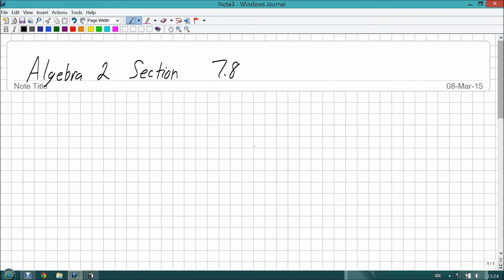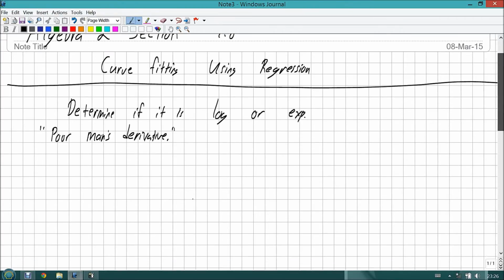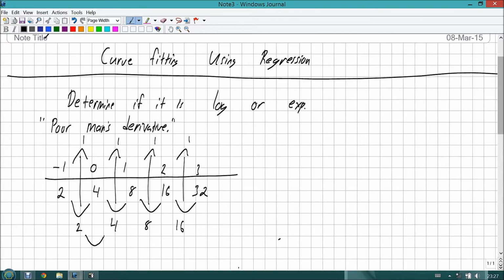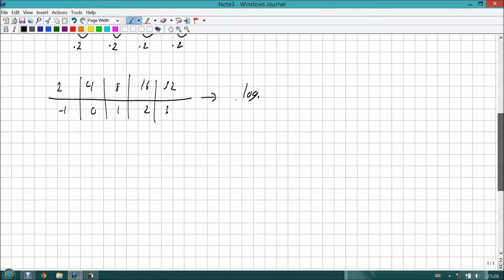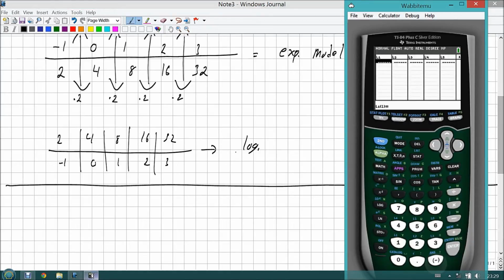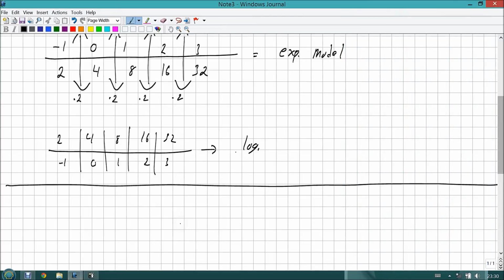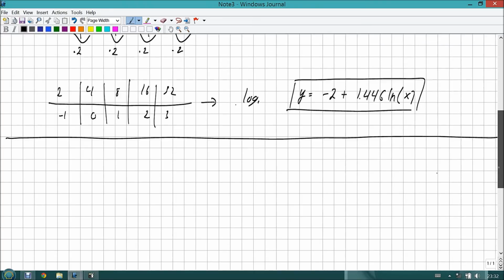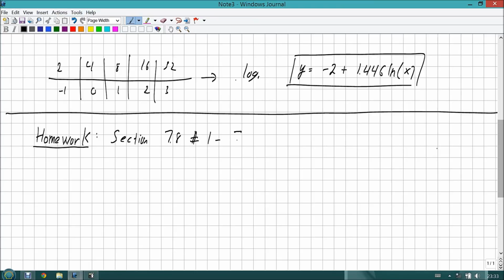Prospect High School Algebra 2 09MAR2015